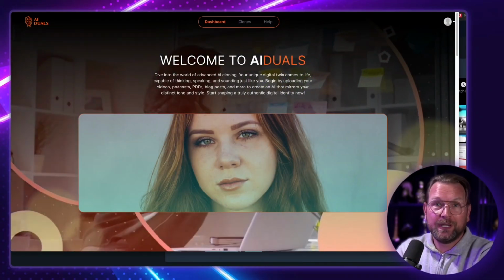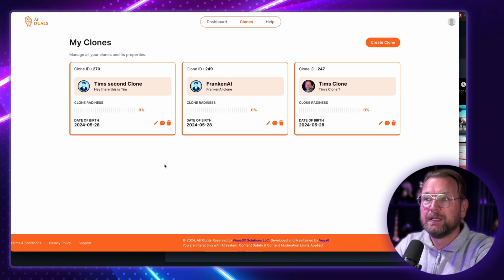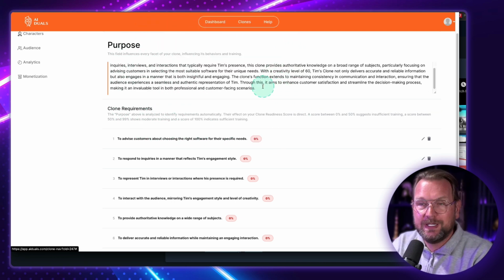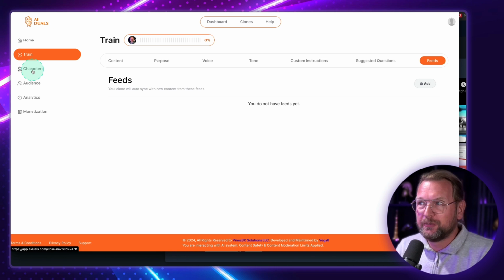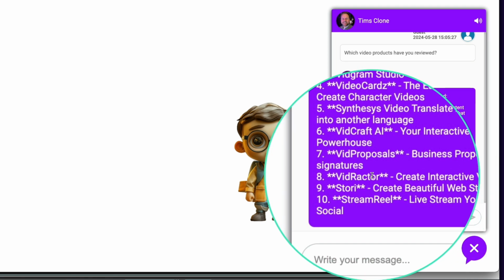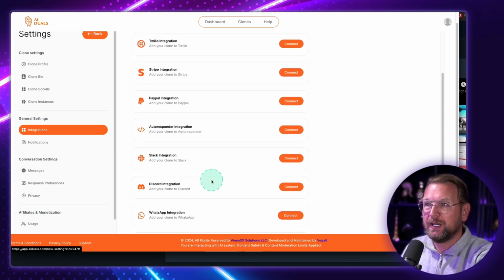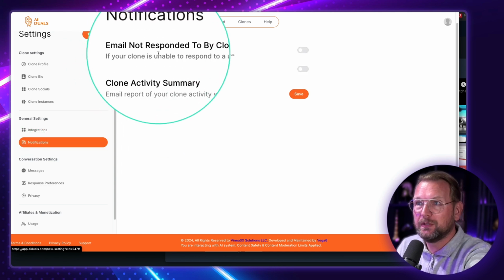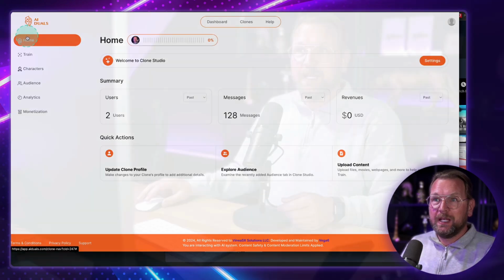AIDuals Review - Your AI Clone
In this video, I'll be reviewing AIDuals and sharing my thoughts on it.

AI Duals is anAI platform that enables you to automate diverse business activities efficiently. It provides the revolutionary ability to create AI clones of yourself, capable of handling a multitude of tasks including digital marketing, e-commerce, content creation, and customer support.

⭐️ Want to see more product reviews? You can find them on my

Software I use to create my videos

Software I use to create my landing pages

I hope you enjoyed my review of Letterman AI. If you have any questions, please drop them in the comments below.